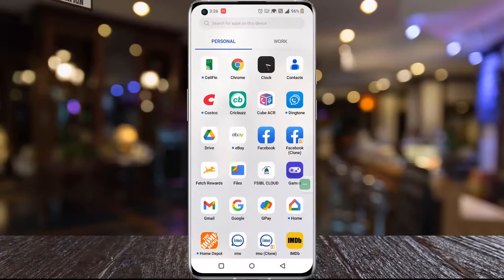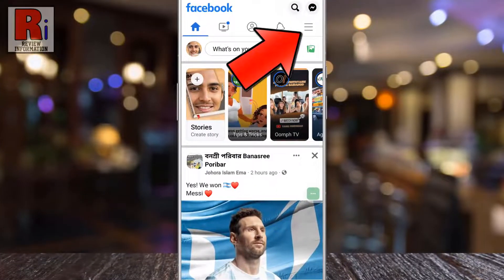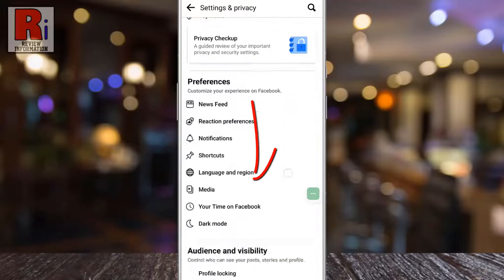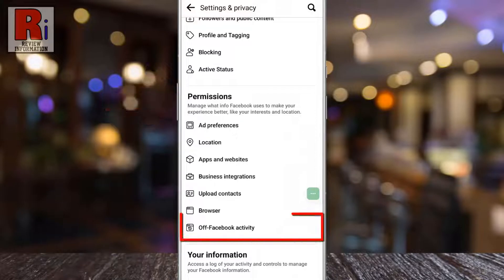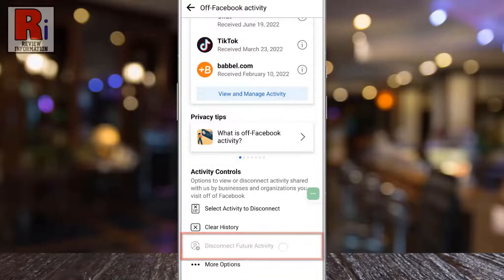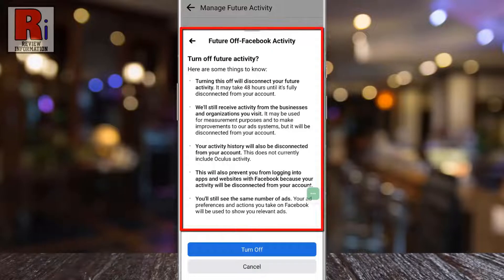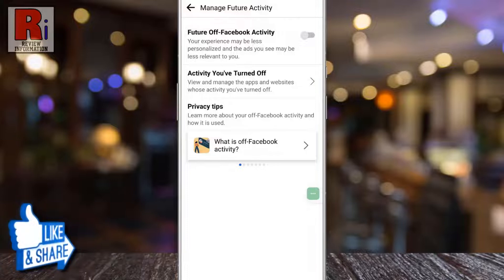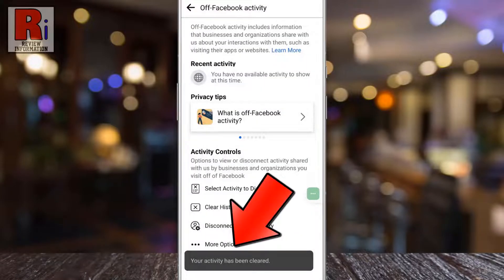How to Stop Future Off-Facebook Activity from Android Device (2022)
In this video I will show you, How to Stop Future Off-Facebook Activity from Android Device.

Open the Facebook app on your phone. Tap on the three horizontal lines in the top right corner. Then tap on the settings gear icon beside the search icon. Swipe up to go down. Under permissions section, tap on off-facebook activity. Again go down, and tap on, disconnect future activity.

Here you will see, future off-facebook activity. Simply tap the slider to turn it off. Read these carefully, and tap turn off. That's it. From now on, your experience will be less personalized, and the ads you see may be less relevant to you. And you will see, your activity has been cleared also.